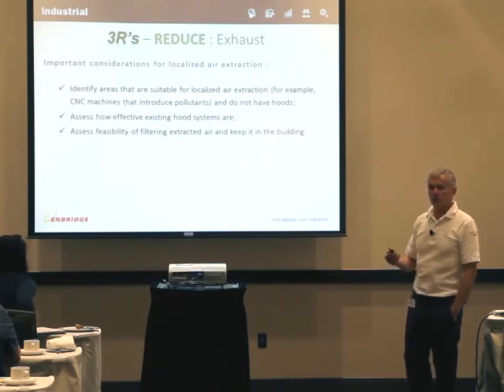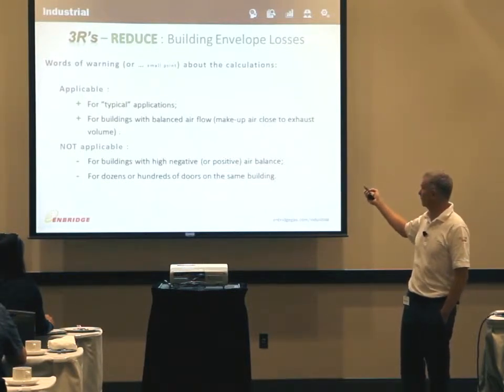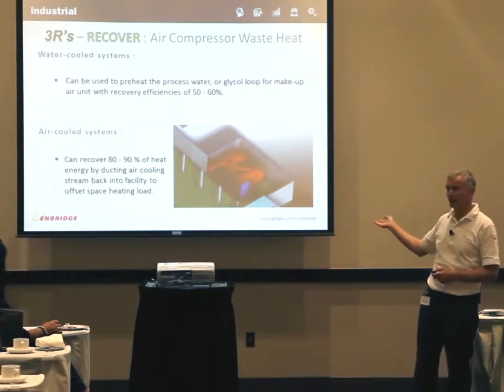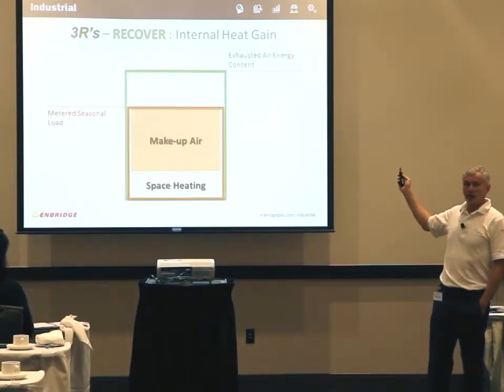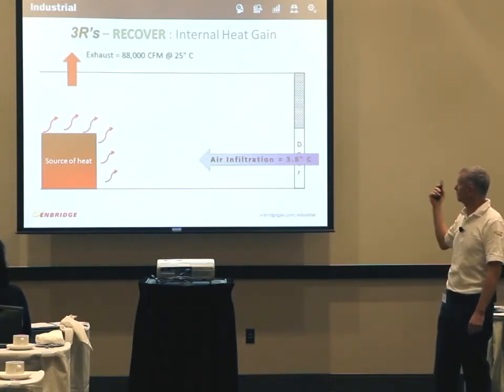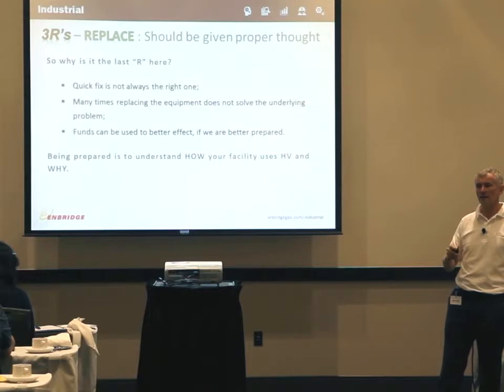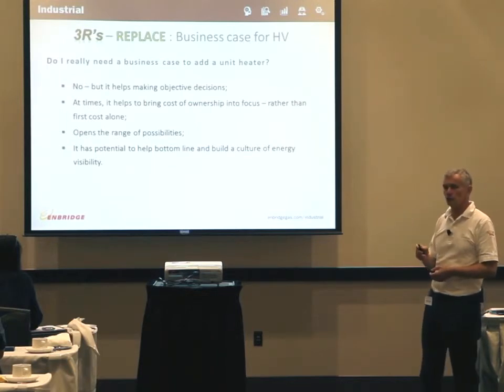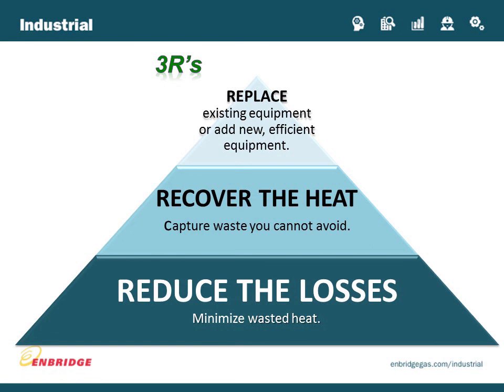Enbridge Industrial HVAC Workshop 2014 Part 2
Enbridge Gas Distribution held a workshop on industrial heating and ventilation. The workshop allowed attendees to learn more about heat recovery through a special case study and how they can apply these principles to their facility.